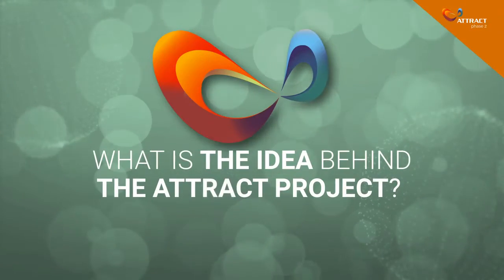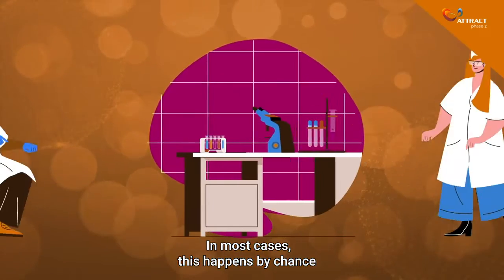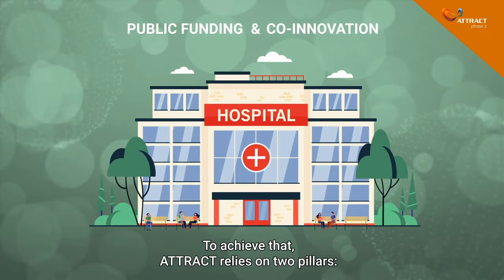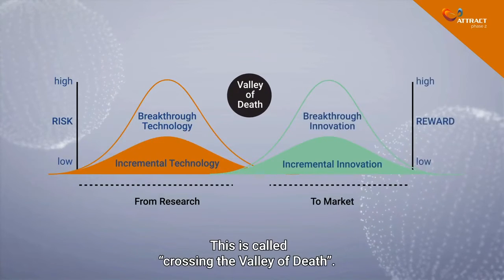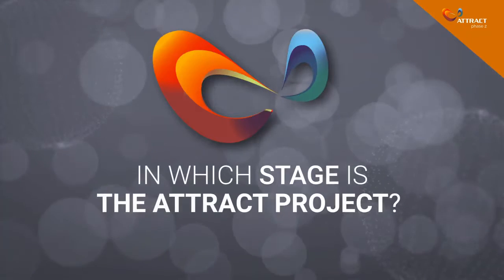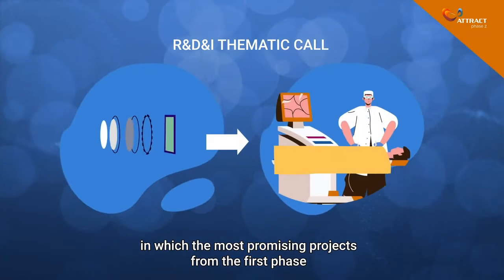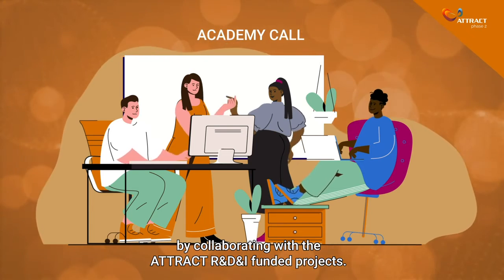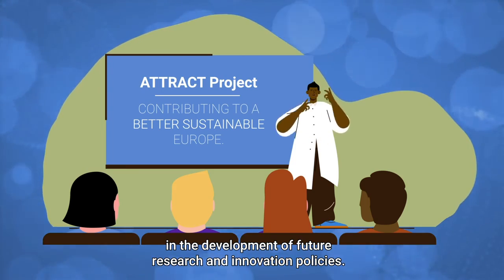What is the idea behind the ATTRACT Project - Phase 2